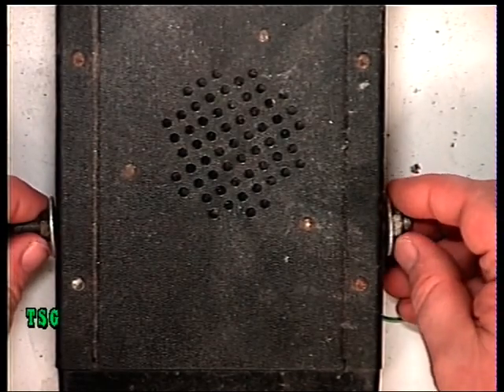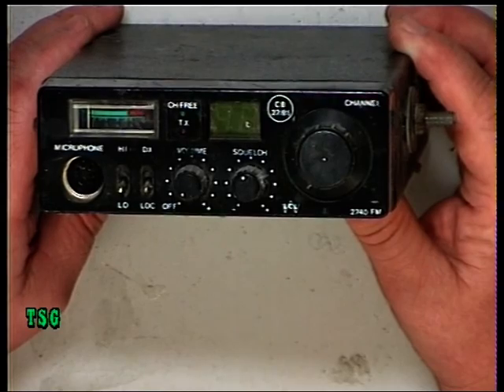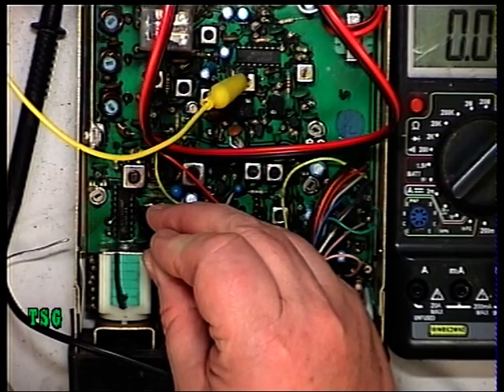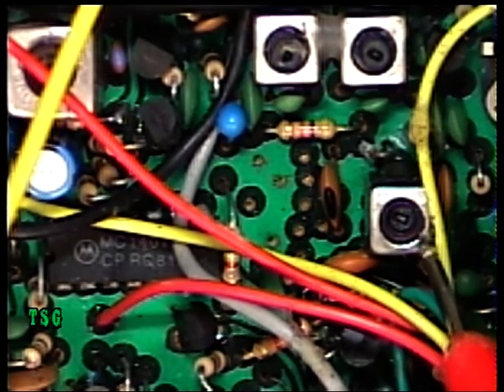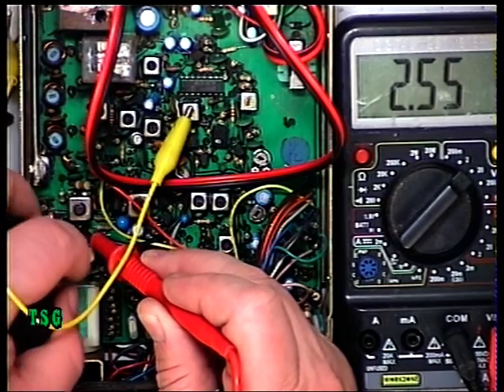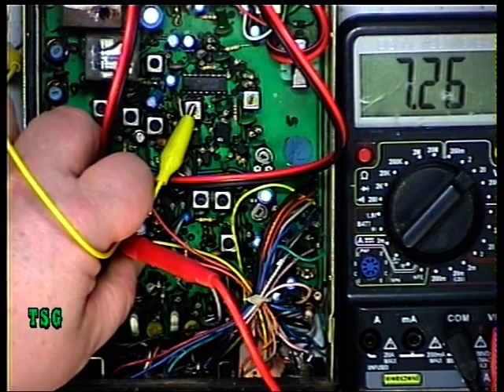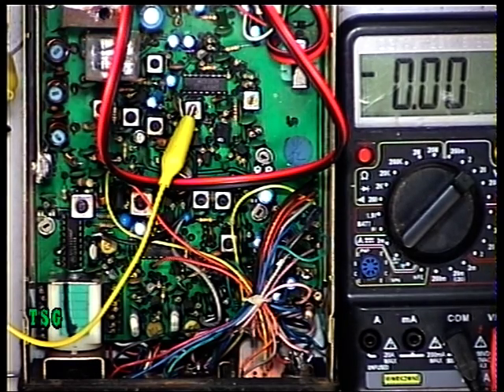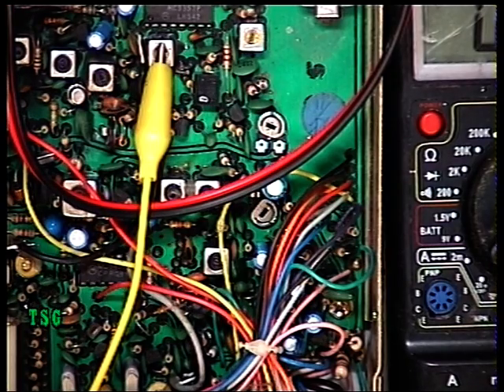LCL 2740 UK (CB27/81) CB radio (Mobile) - VCO adjustment (Covers DNT M40 too)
Richard Shireby, G0OJF, (Grantham, Lincs, UK) discusses & demonstrates the VCO setup procedure on the LCL 2740 UK (27/81) FM CB radio. This radio is electrically identical to the DNT M40, so what is said here applies to the DNT radio as well.

Sometimes these sets suffer from the tx/rx relay dropping out during transmission, or 'chattering'. This VCO adjustment cures those snags.